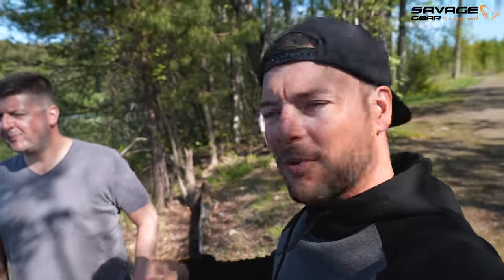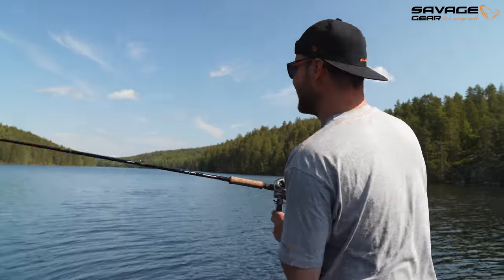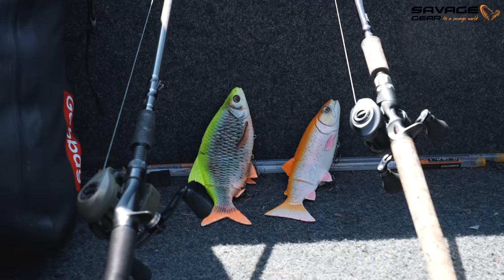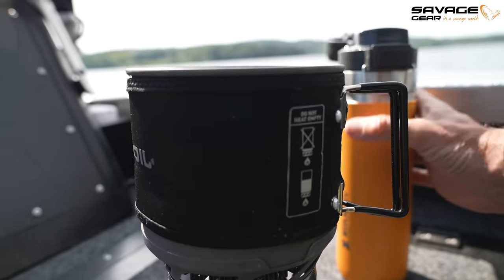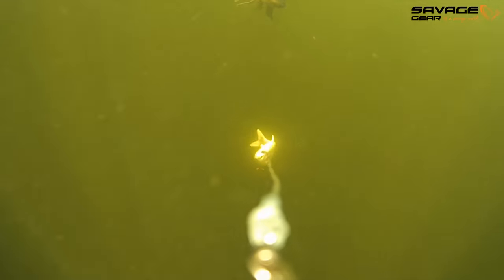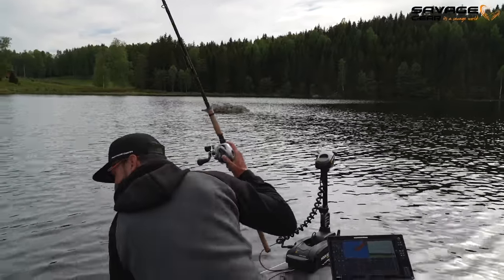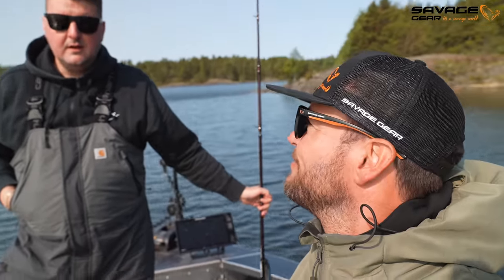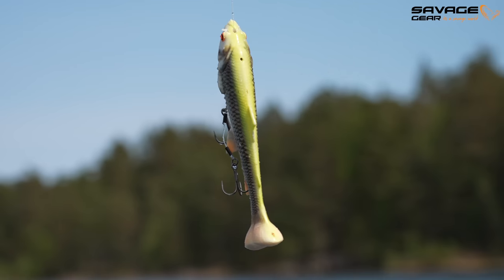Savage Spring - Part 2 - Swedish Giant on Banana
In the last hour Sean prevails again, another crazy Pike episode from Sean Wit.